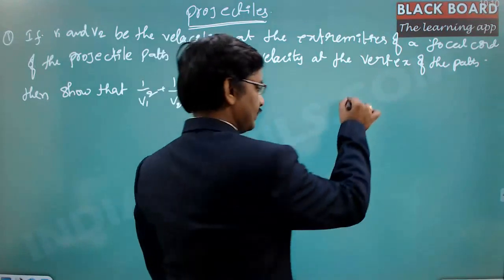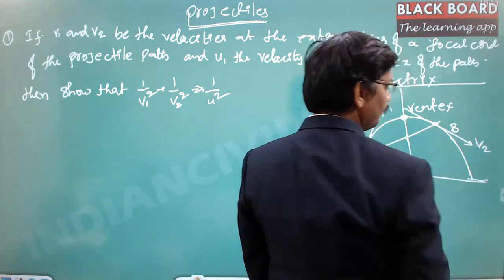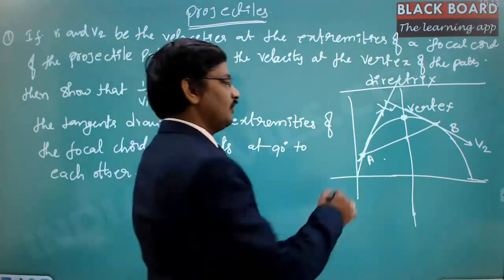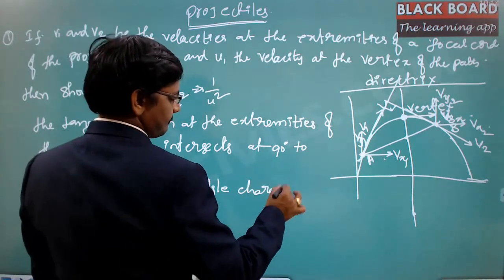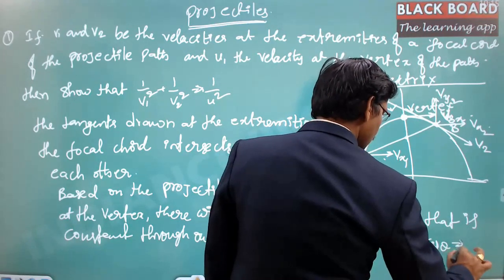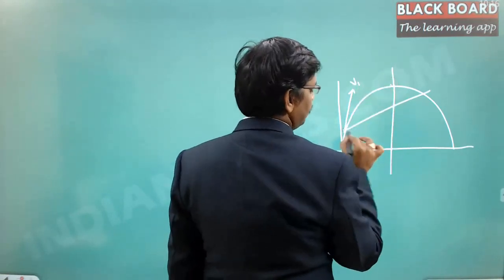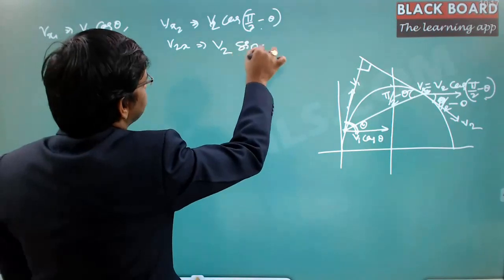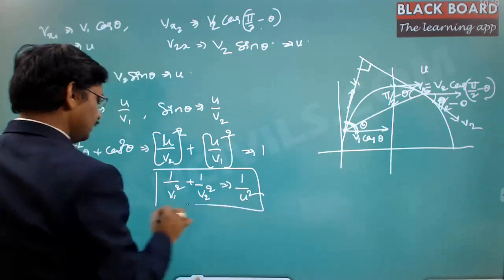Mathematics - Optional | Dynamics and Statics | Problems on Projectiles | For UPSC | BY VENKANNA SIR